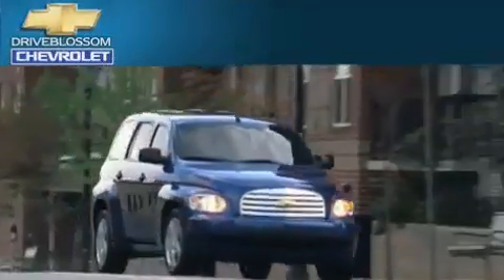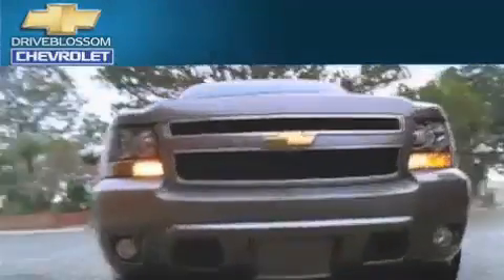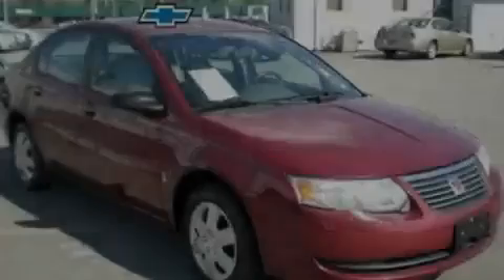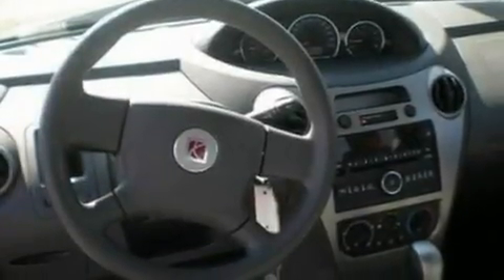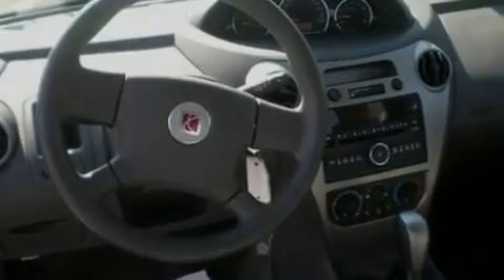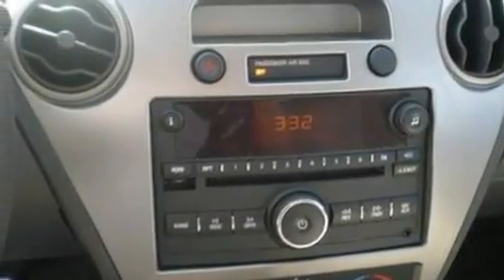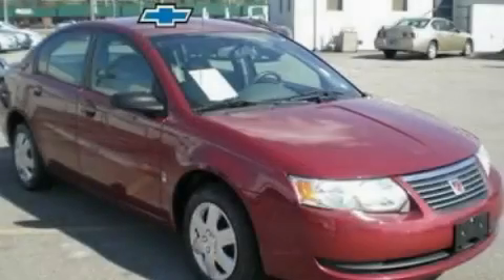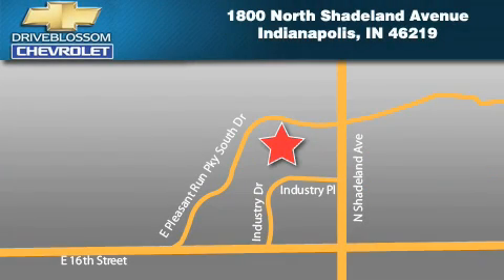2006 Saturn Ion Indianapolis IN 46219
Year: 2006
 Make: Saturn
 Model: Ion
 Engine: 2.2L I4
 Trans.: AUTO 4SPD
 Exterior: Maroon
 Miles: 58,941
 Interior: Gray W/Ion 2 Cloth Seat Trim

 Preowned 2006 Saturn Ion Indianapolis IN